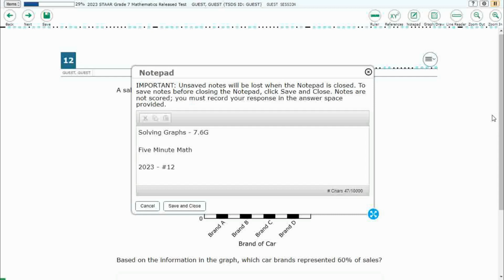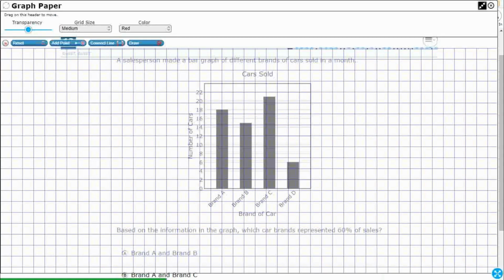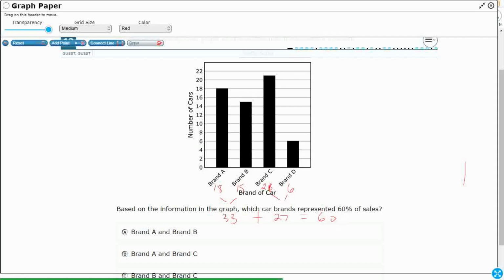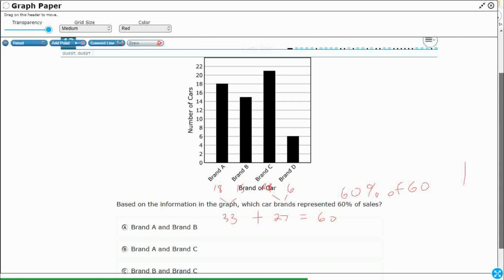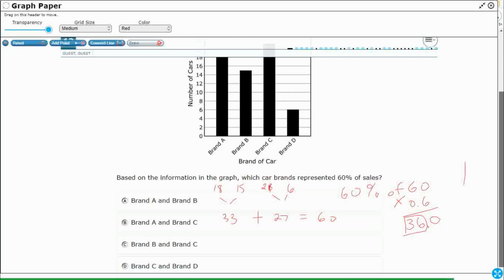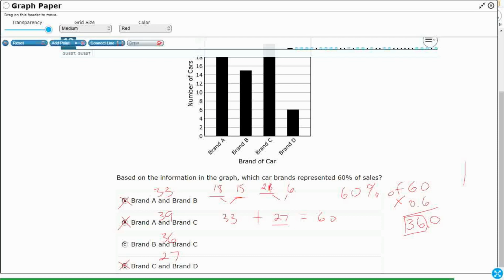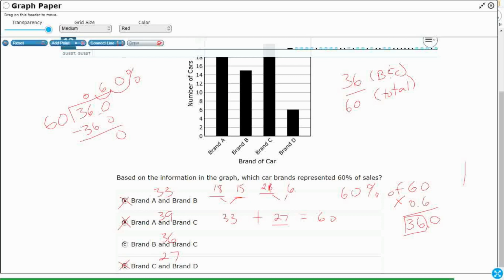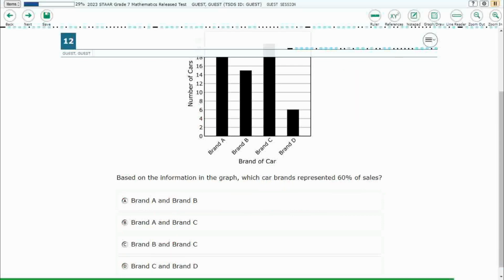7th Grade STAAR Practice Solving Graphs (7.6G - #15)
Practice solving problems using data represented in bar graphs, dot plots, and circle graphs, including part-to-whole and part-to-part comparisons and equivalents with a test item from the 2023 STAAR test (#12 - 7.6G).